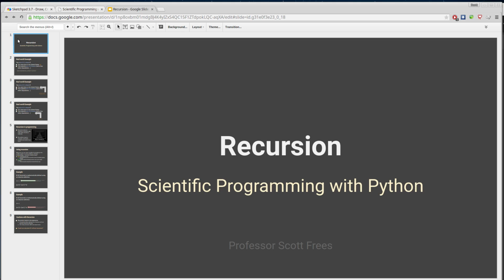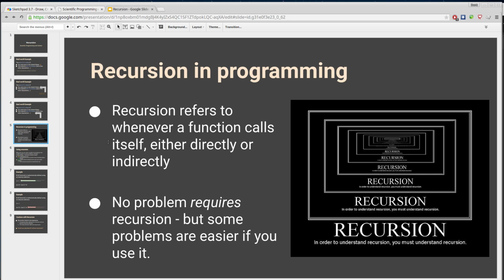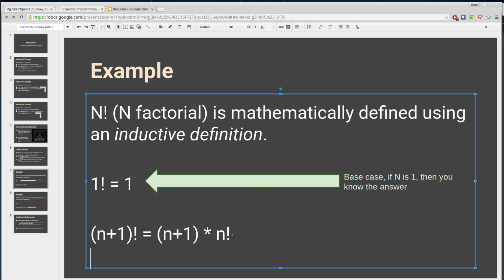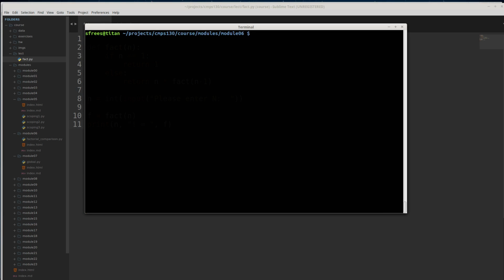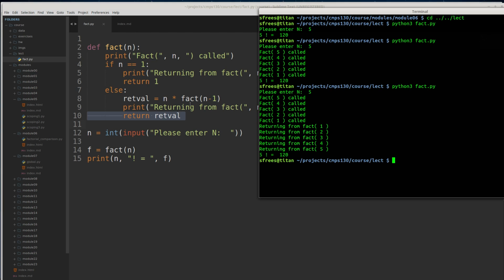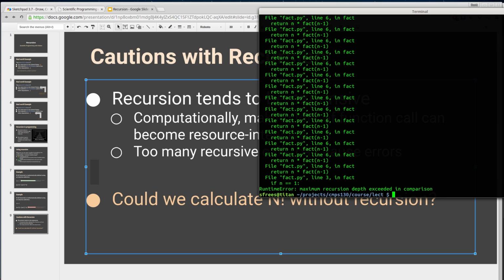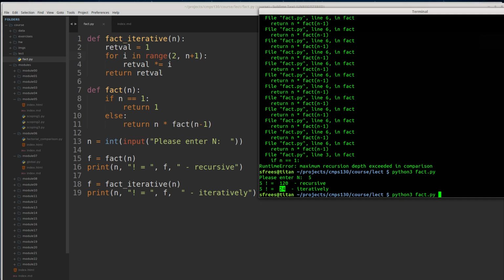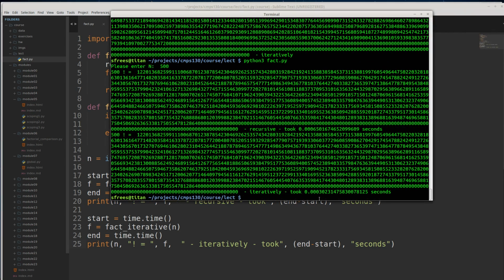Module 06 Recursion